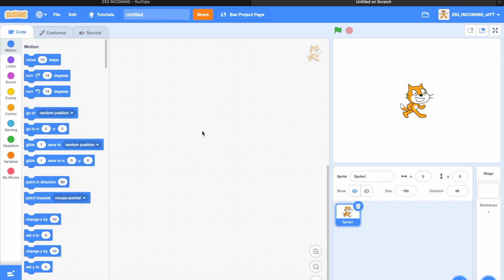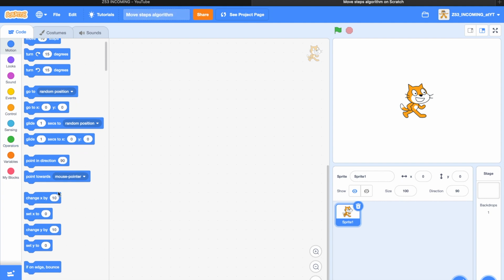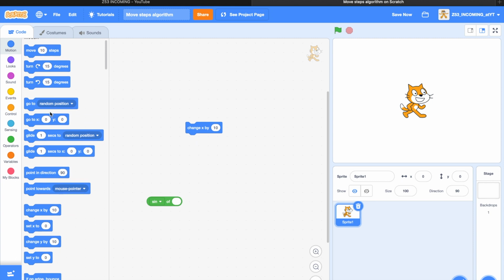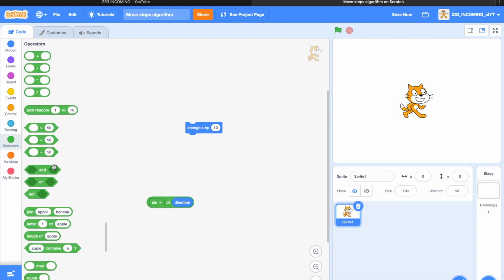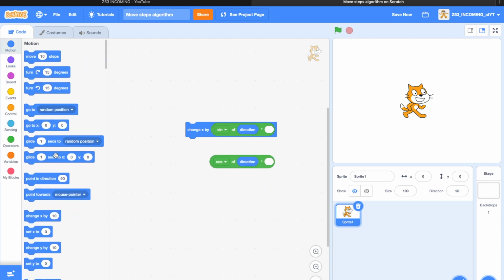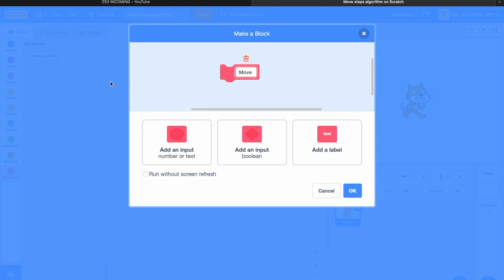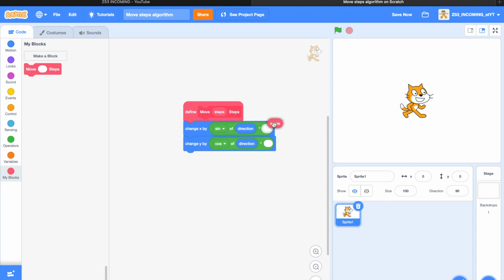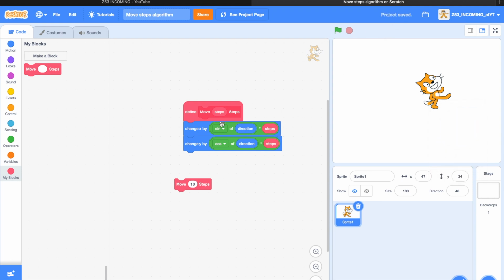What Scratch's Move Steps Algorithm is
nobody made it, so I will!

Edit from march 2022 me: This video is really bad. If you watch it just know that my other stuff is much better.